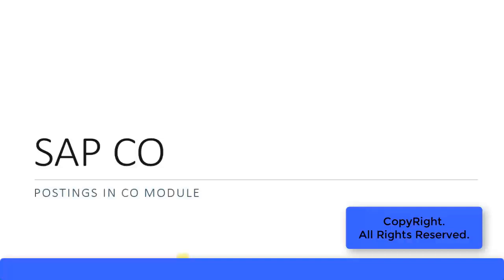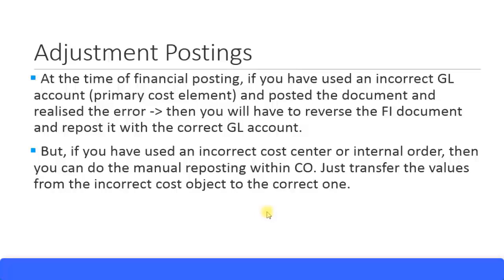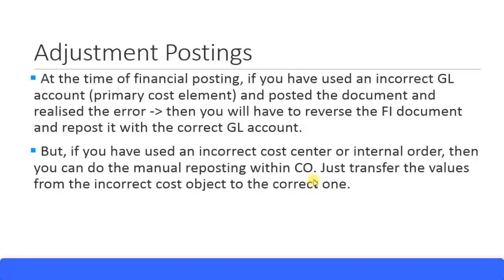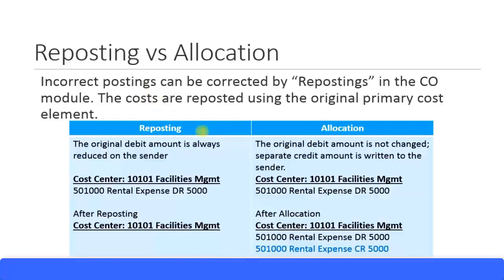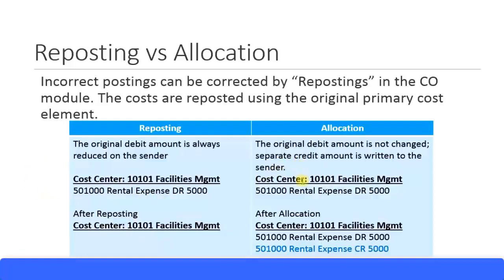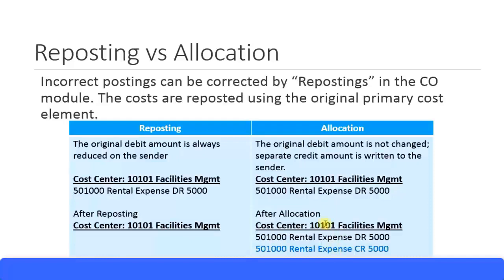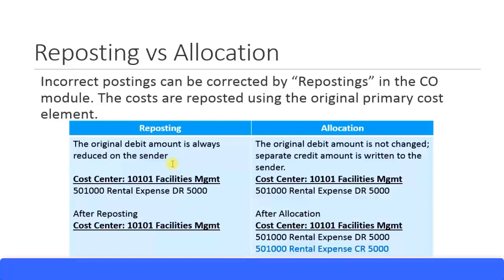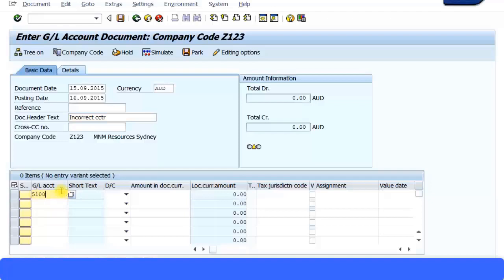SAP CO Training - Postings in CO (Video 13) | SAP CO Controlling